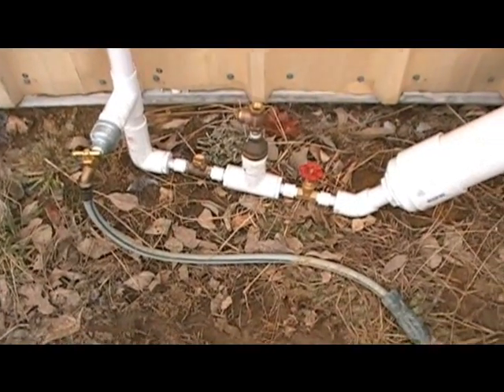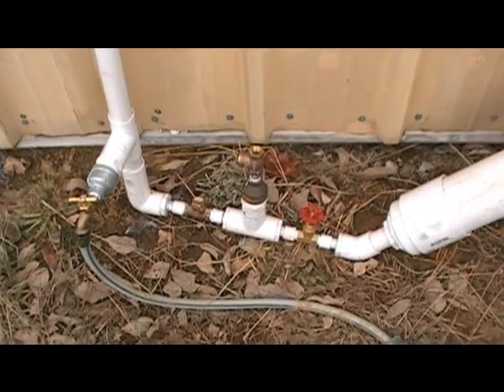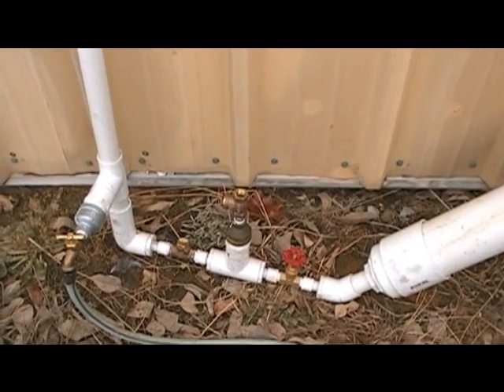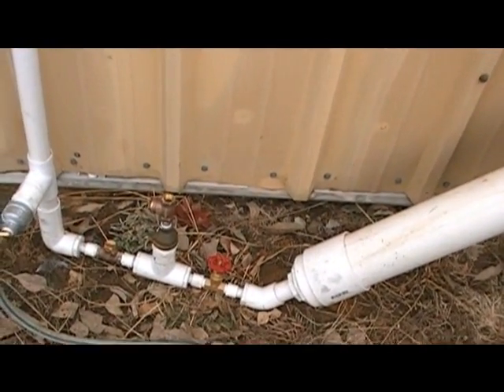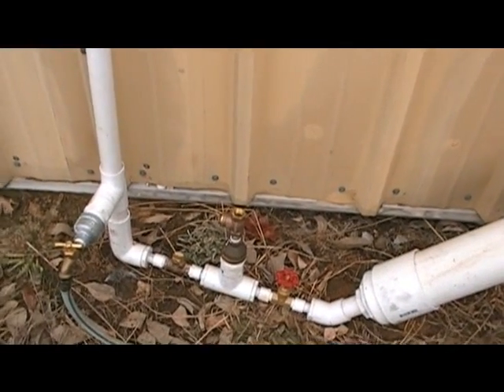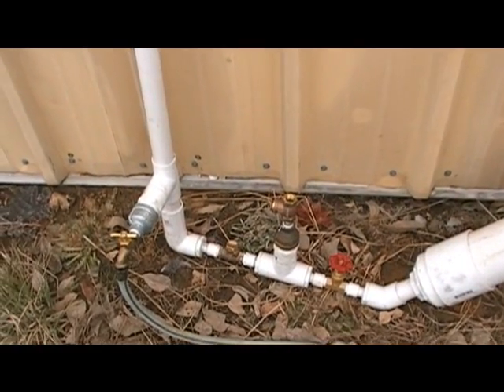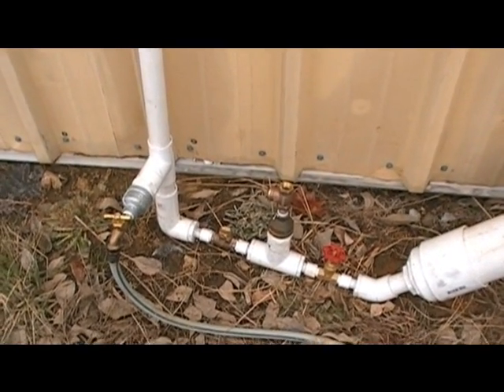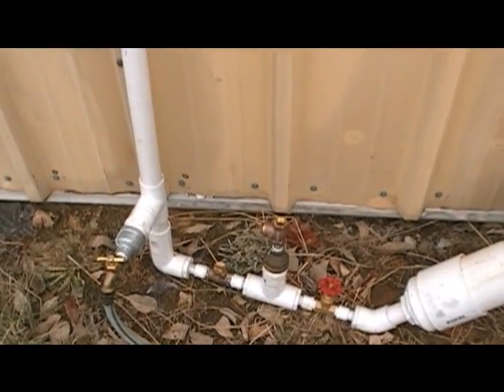shoutout to engineer775 and ram pump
there is a formula. thanks